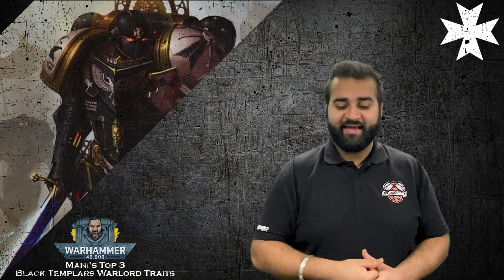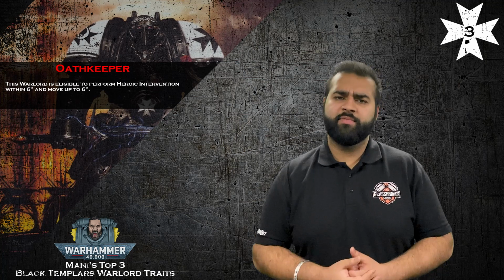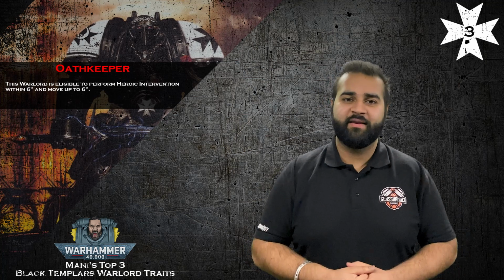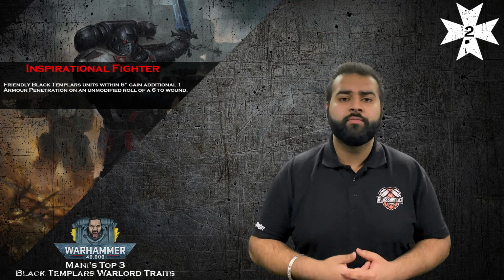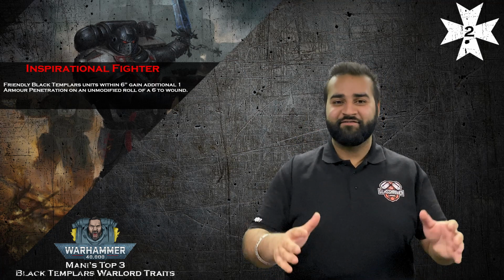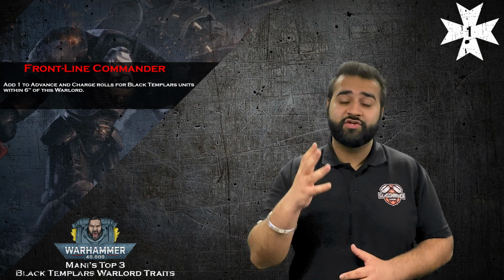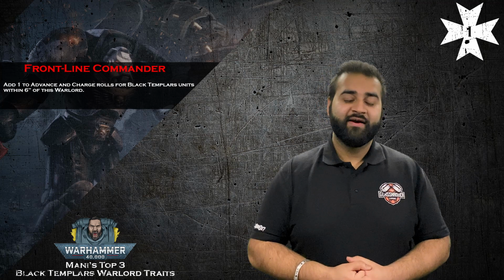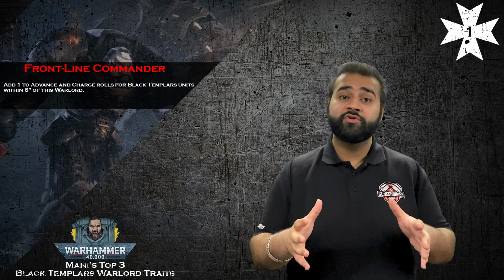Mani's Top 3 - Black Templars Warlord Traits - Warhammer 40k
This is a quick run through of my 3 favourite Warlord Traits for the Black Templars and why they are good, if you enjoy these small videos please like and leave comments and I will continue making more of the most liked content.

Links

Love